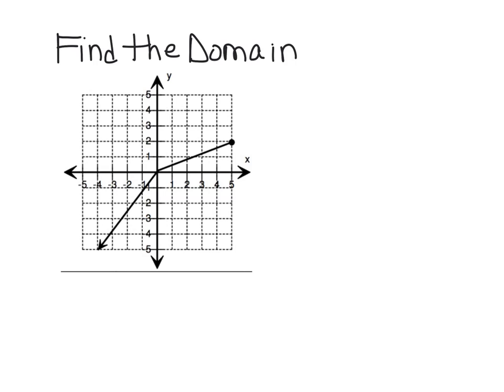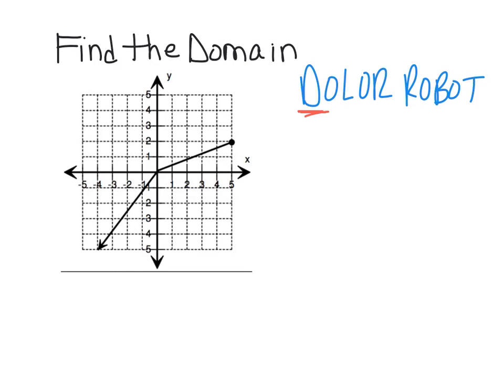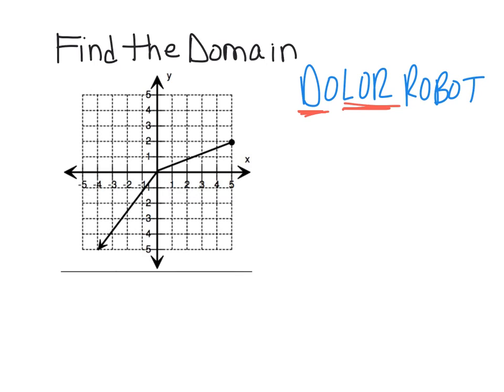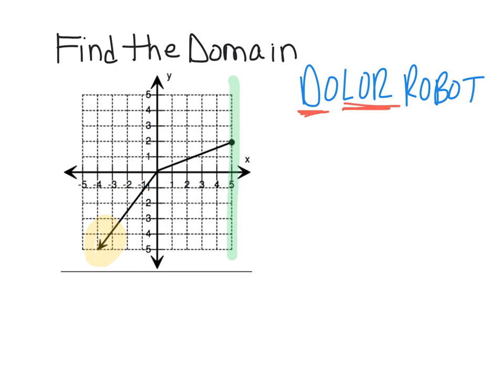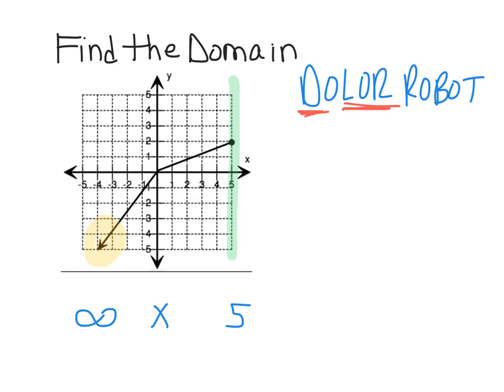Ms. Shannon's Skills Video - Find Domain Continuous with one arrow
Ms. Shannon's Skills Video - Find Domain Continuous with one arrow - example video